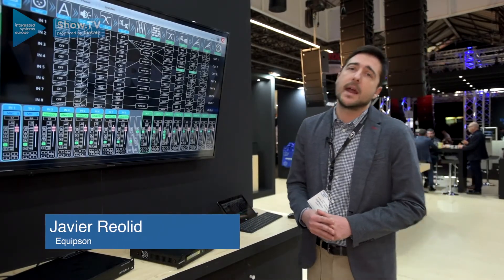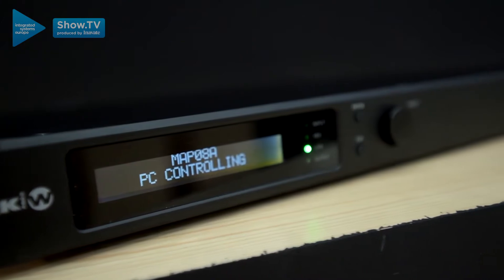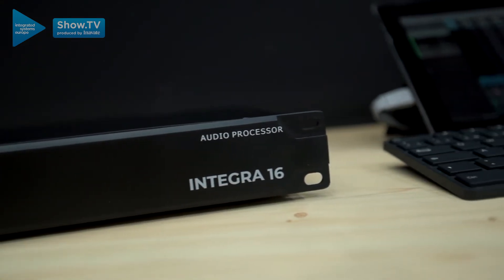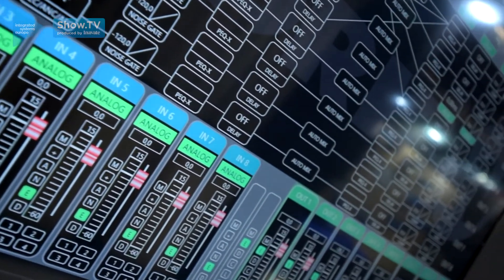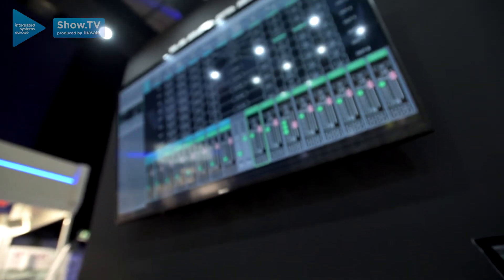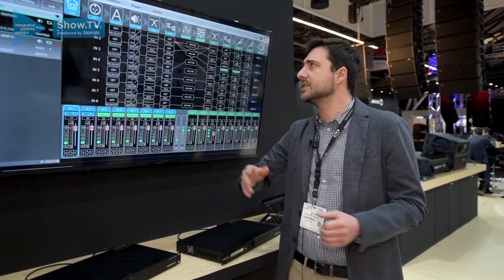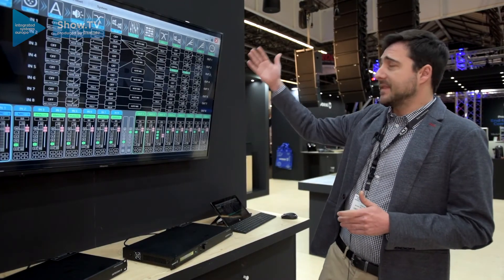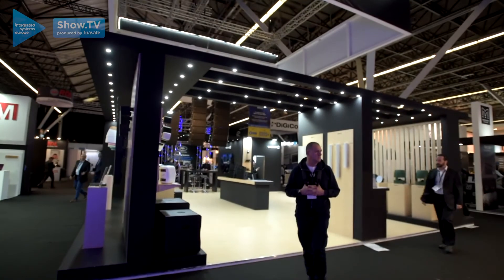Work Pro launch Integra digital audio matrix series at ISE 2020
Javier Reolid, Work Pro introduces the Integra digital audio matrix series, highlighting four models including the Integra 8, 16 and plus models.